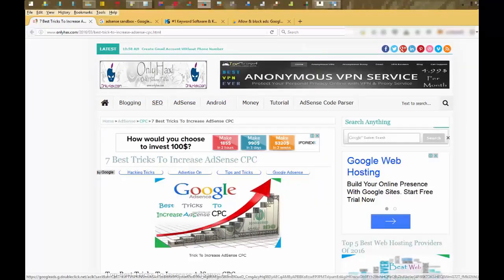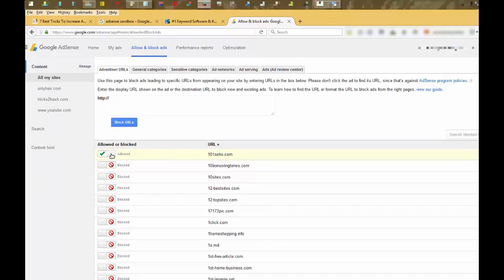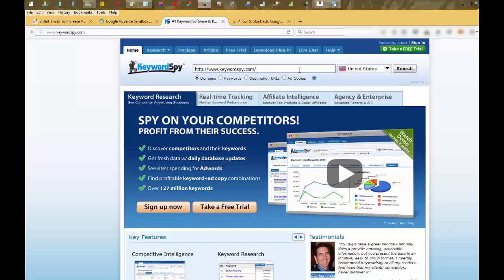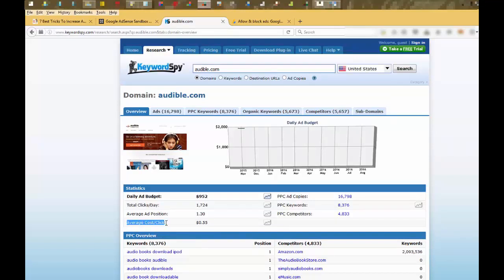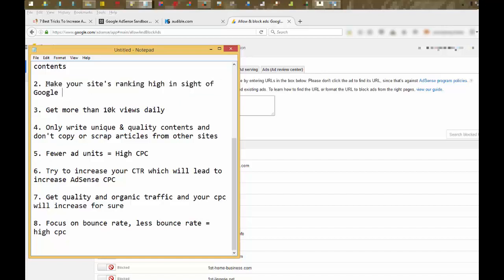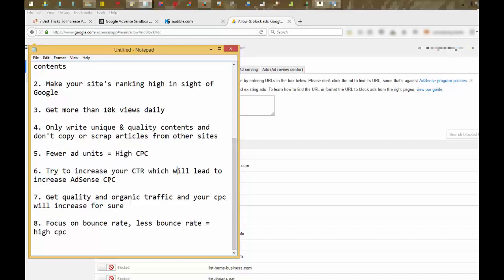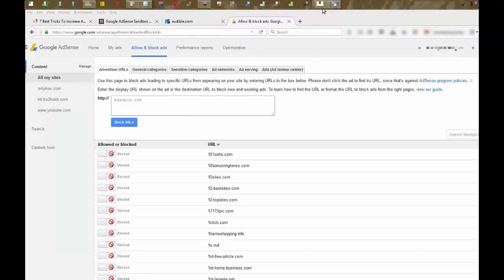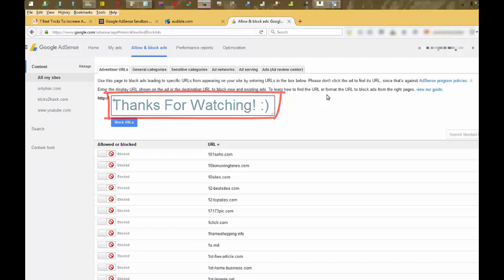Increase AdSense CPC Trick | Earn 200$+ Daily With Google AdSense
In this video I have explained how you can increase your Google AdSense CPC easily without any hard work. There many people who having very less CPC like 0.01$ to 0.1$ which is not good at all. So follow these techniques described in the video and get you AdSense CPC Increase in very short time. You can earn more than 100$ per day and 3000$+ per month once you get High AdSense CPC. How To Increase Google Adsense CPC tip and trick to Increase Your Cpc, increase youtube adsense cpc, increase google adsense income, youtube adsense earning, youtube adsense revenue. So use these exclusive tricks to increase adsense cpc and enjoy earning $$$. :)